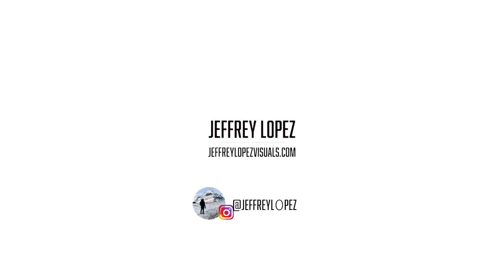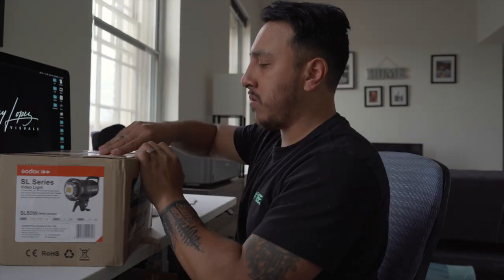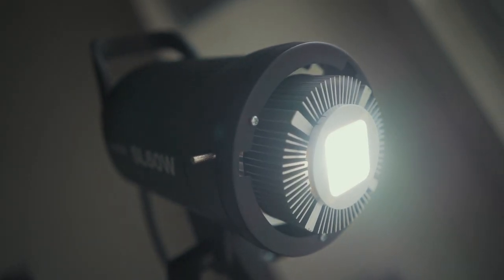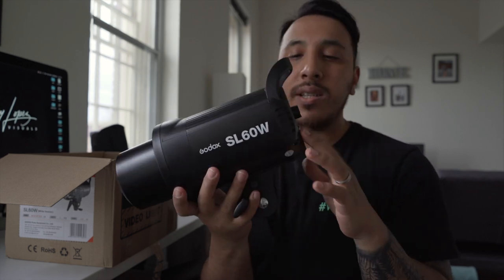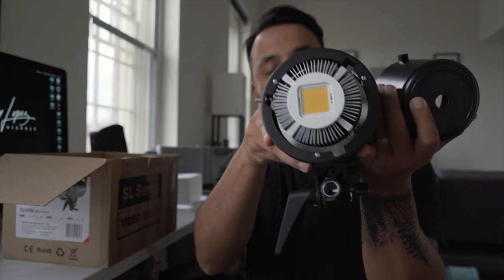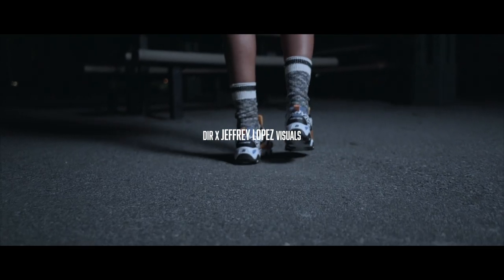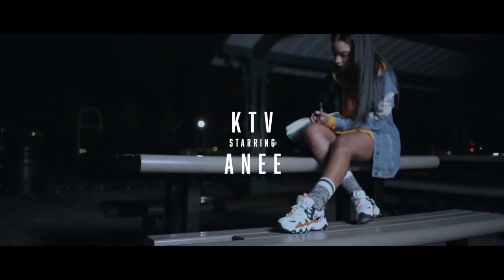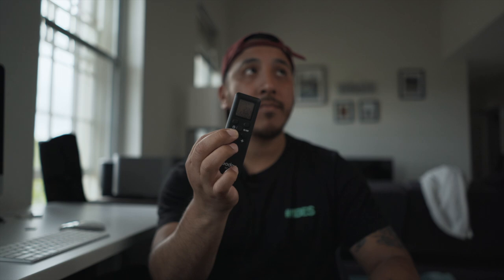Godox SL60-W Video Light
Here's a quick look at the Good Sl60W, My new favorite light. The fan is a little loud compared to the abutter 120d. If you do not need an extremely silent setting then this is the light for you.

Godox SL60W Video Light
Godox Bowens Mount Softbox

My Camera Sony a7III
Sony 28mm F2
Sony 85mm F1.8
My Camera Bag